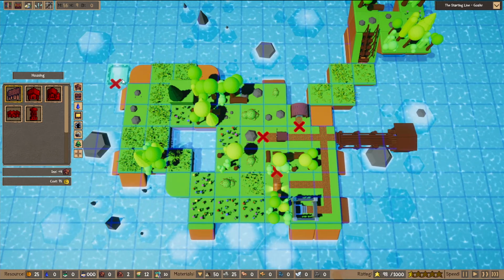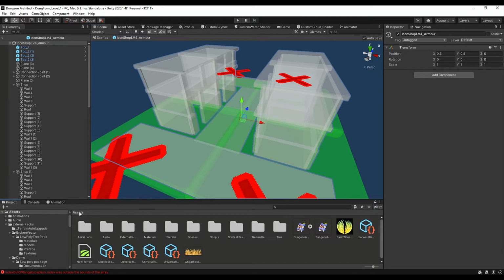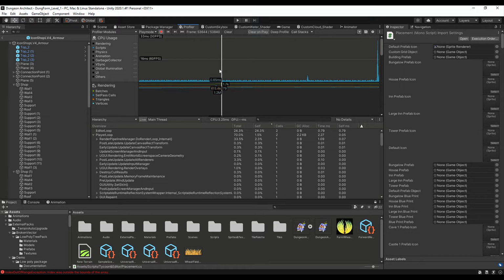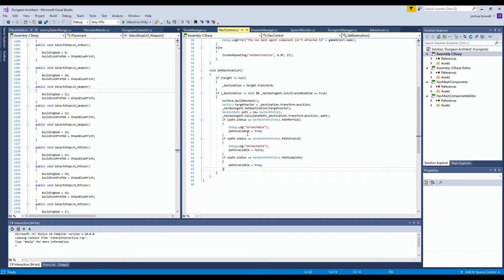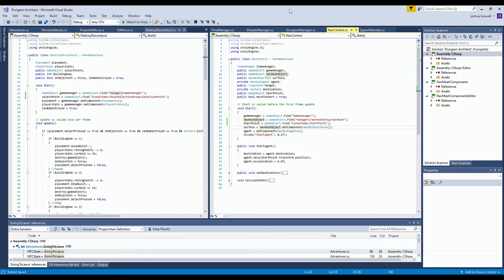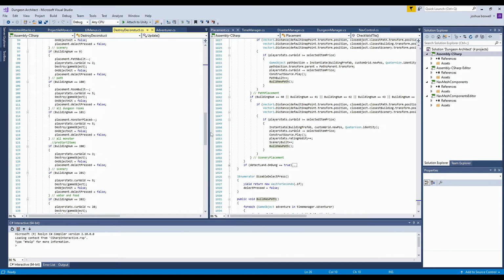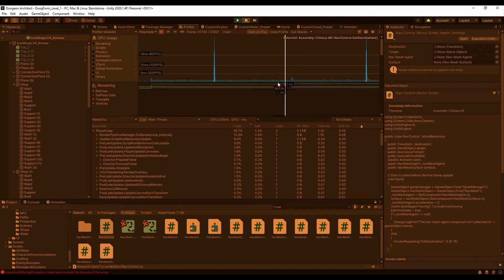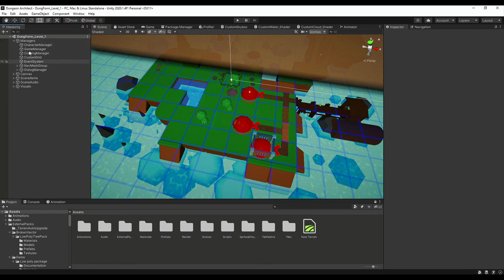Making Dungeon Architect - Optimize With Profiler